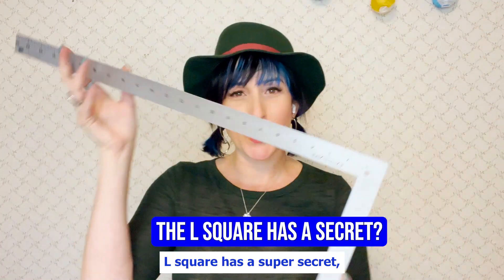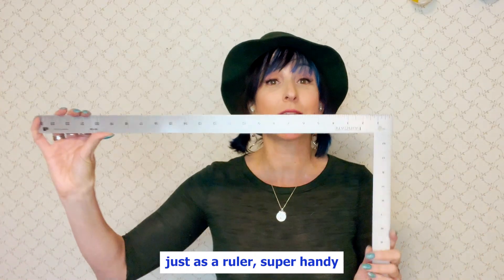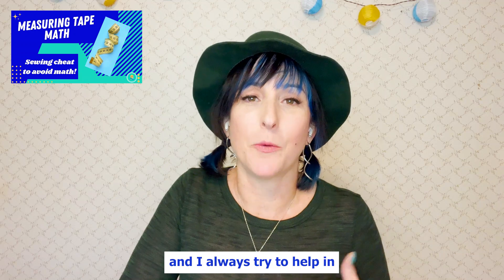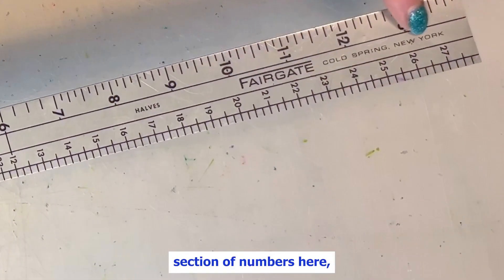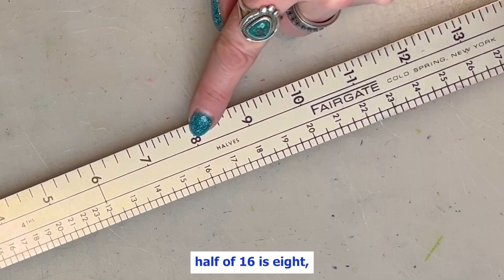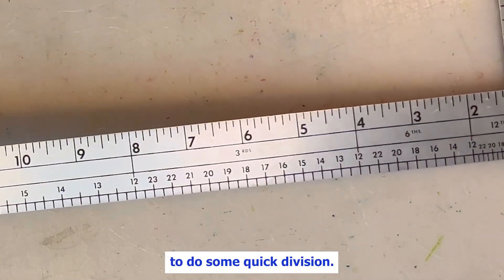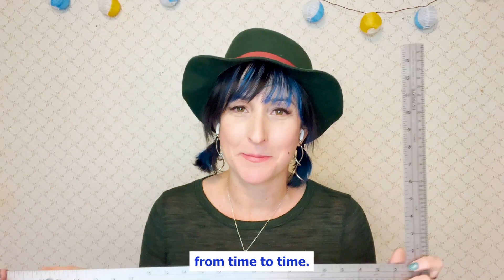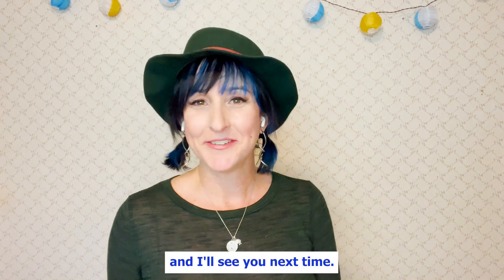Secrets about this ruler that help with Math!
Not only is this a great ruler to use for drafting patterns and many other things, BUT the real magic lies in these little numbers along the edge in the back of the ruler!  These series of numbers help with those of us who struggle with math or just want a quick easy way to find the answer need while drafting!  One of my favorite sewing creators @CorneliusQuiring  mentioned this ruler as one of his favorite tools, but didn't know about this magic, so I thought I should share!  I hope you find this helpful and can use it to help you with you drafting math in the future!

I've hear this ruler referred to as the L square and the Tailor's Square.  Whatever the name, its a much have for fellow pattern nerds out there!